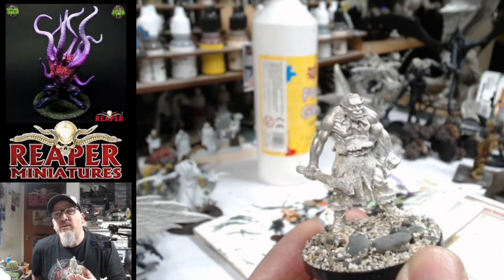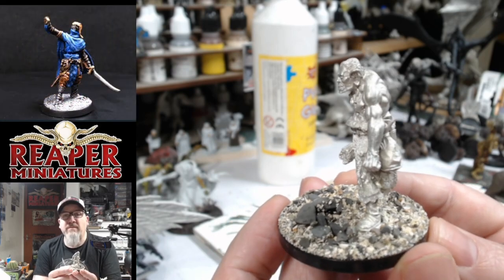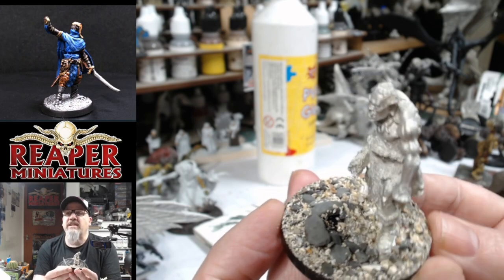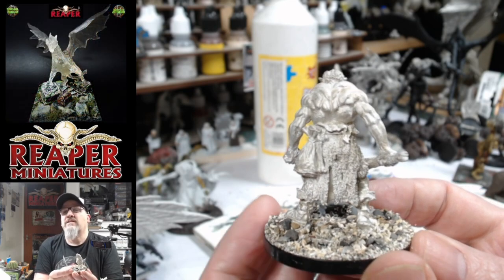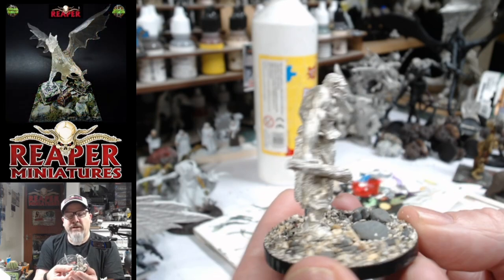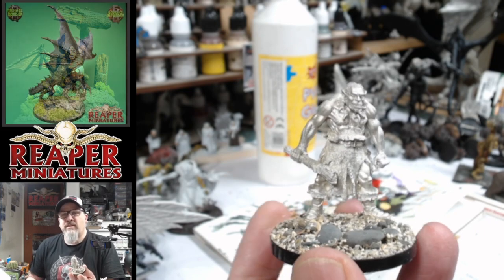Reaper Miniatures, Let's Paint, Garnuk the Ogre by Bob Olley, Time-lapse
Reaper Miniatures Garnuk the Ogre in Metal SKU 02288

Remember you only get better at painting with time. There is always a better painter out there so never be put off and enjoy the hobby, I gave up caring what people think of my painting a long time ago and I enjoy the hobby so much more now because I am not trying to live up to the standards of everyone else anymore and paint the way I like to paint...MY WAY. you all are not sheep so take inspiration only from people and do it your way 👍

If you want to support my channel please become a YouTube member/Subscriber or if you want painted miniatures sent to you worldwide join my Ko-fi for a wide selection of membership tiers with different miniature rewards.